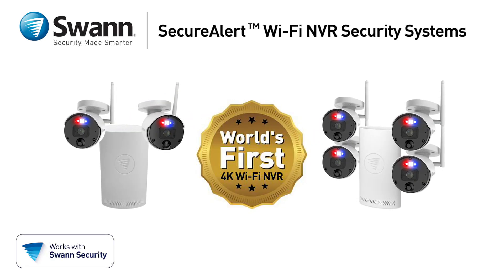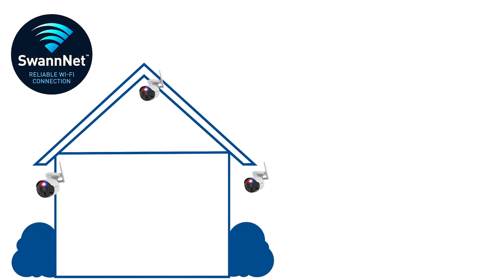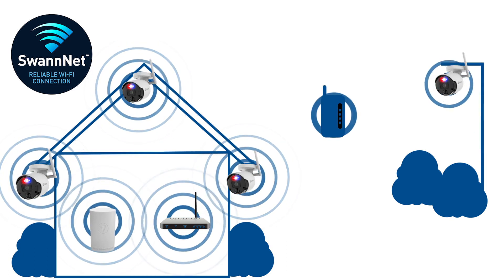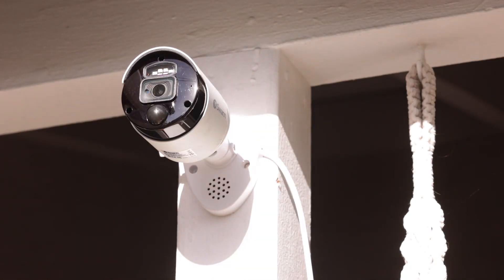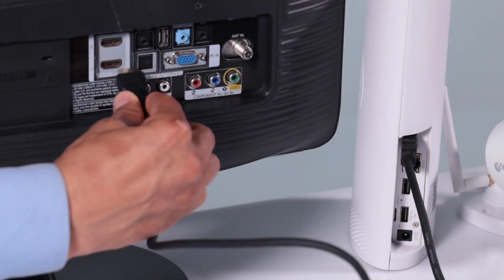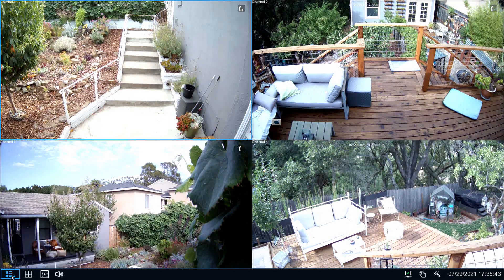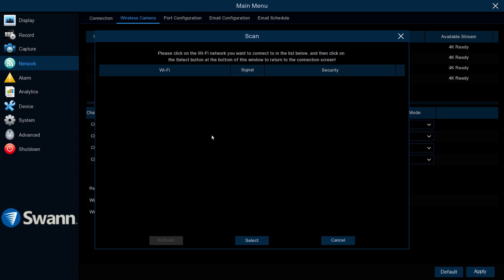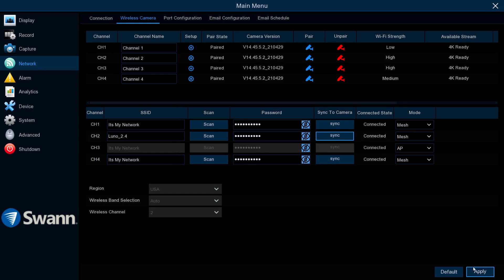SecureAlert Wi-Fi Network Setup (v2)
Learn how to set up your Swann SecureAlert Wi-Fi NVR to ensure it has the best Wi-Fi network signal at your premises.